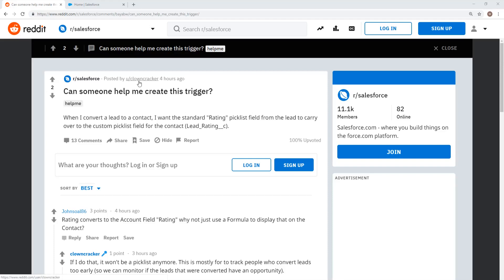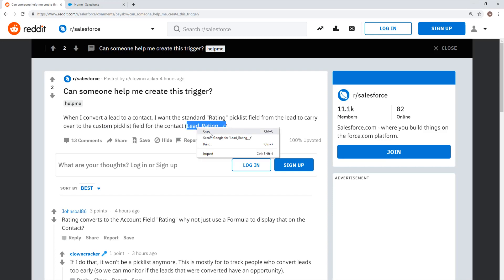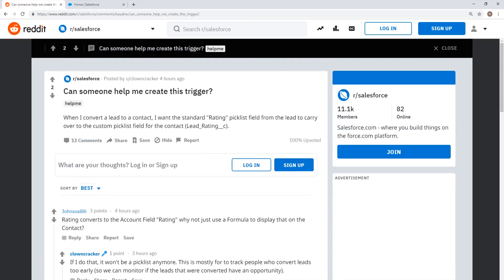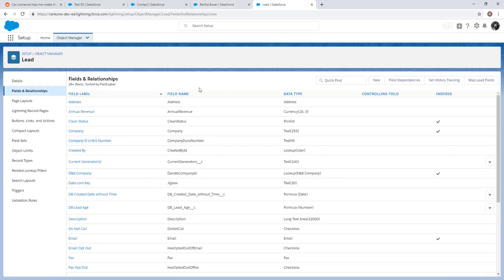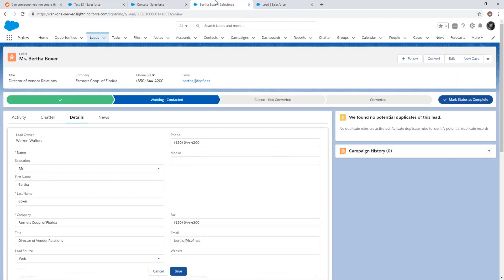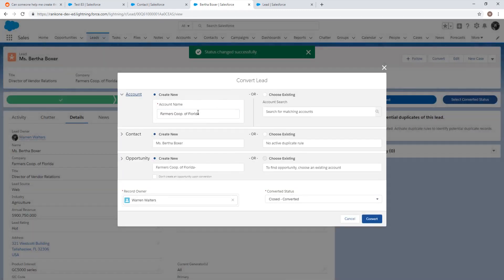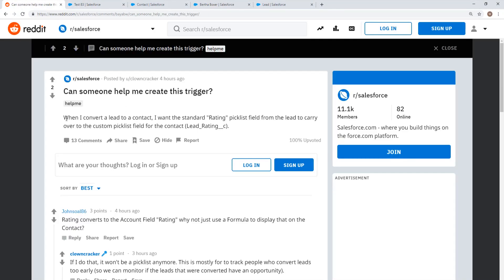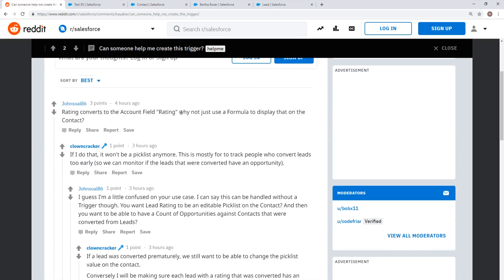Lead Conversion Field Mapping Standard to Custom Fields (Configuration & Apex Trigger)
r/Salesforce user asked the question -
"Can someone help me create this trigger?
When I convert a lead to a contact, I want the standard "Rating" picklist field from the lead to carry over to the custom picklist field for the contact (Lead_Rating__c)."

Yes, this can be done in multiple ways. Configuration and Code.
Config Solution: 3:45
Code Solution: 12:45

Comment on what video you would like me to make next. Recommended Books